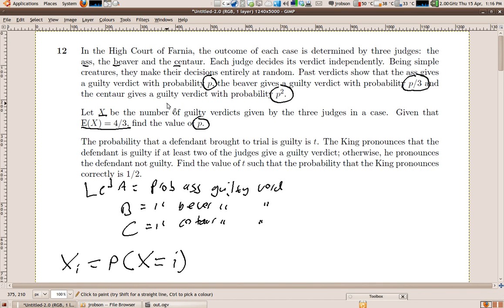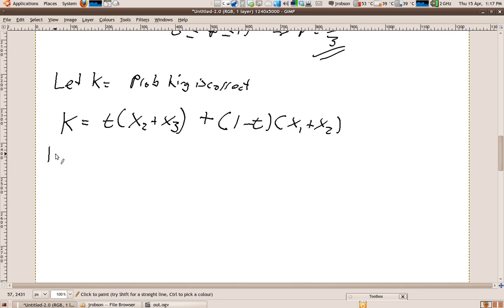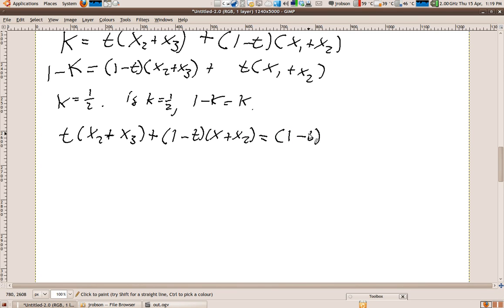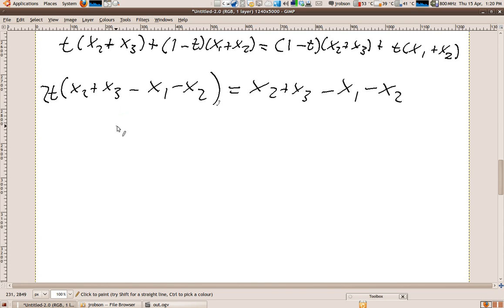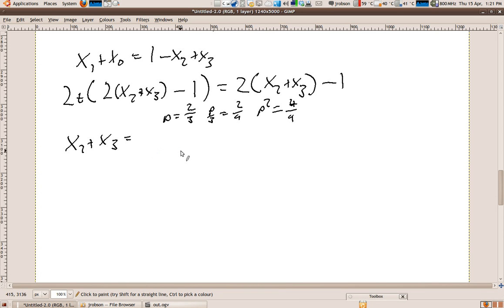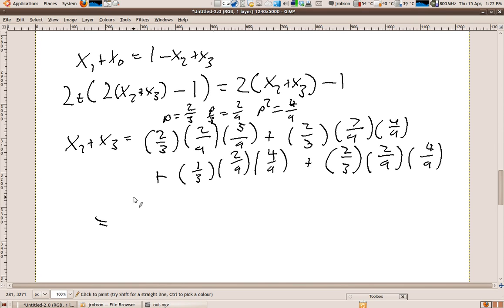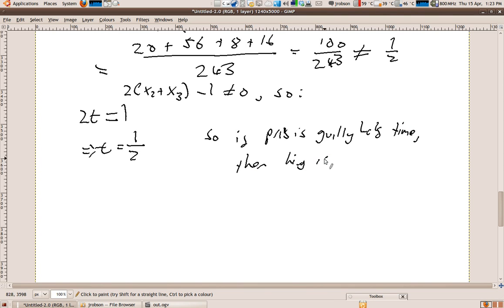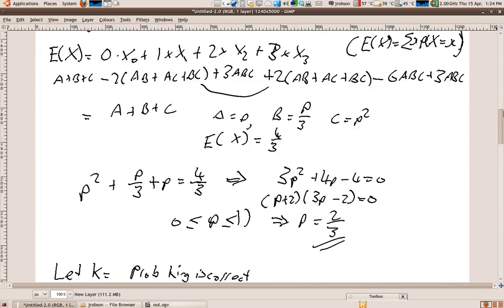STEP II 2008 Q12 (Part b)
Just did this in a few minutes, this comes straight from recordmydesktop so I haven't edited at all (as computer dies when I try to do things like that :S). This part went slightly oddly as rmd recorded whole screen: might redo at some point but cba atm.